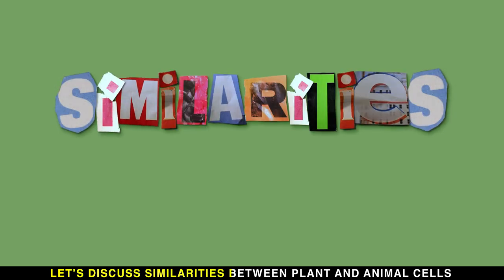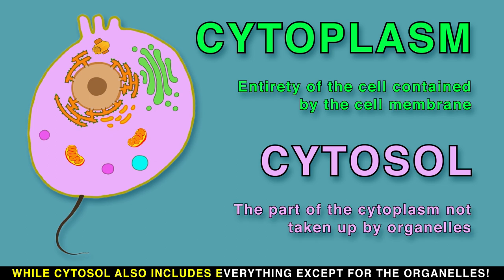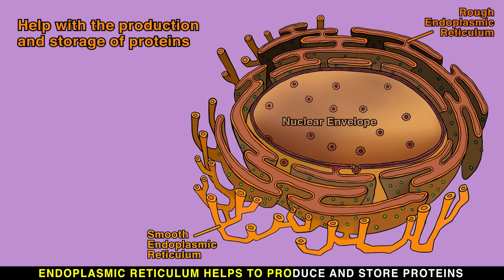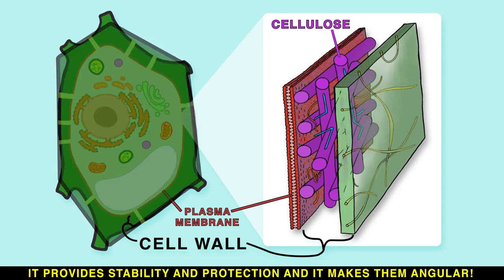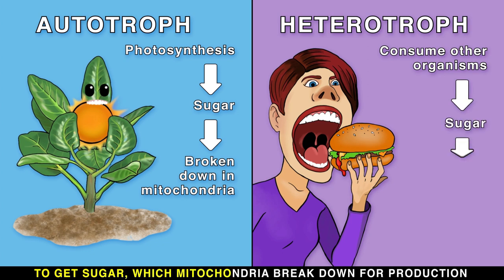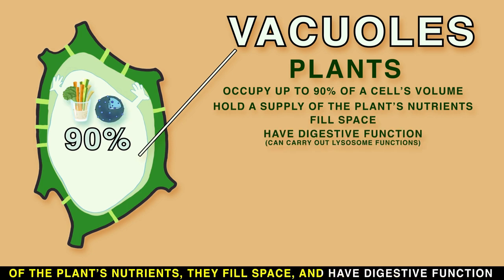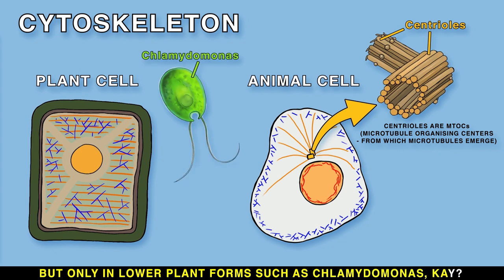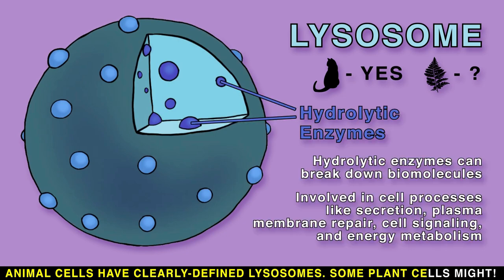ANIMAL VS PLANT CELLS SONG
Plant and animal cells share many similarities since they,
Are eukaryotes and have a membrane-bound nucleus, okay?
Plant cells are often larger but eggs - yes they’re cells - win this contest!
An unfertilized ostrich egg of all known cell types is largest!

Let’s discuss similarities between plant and animal cells,
Starting with the fact that both cell types have membrane-bound organelles!
They both have endoplasmic reticulum and a nucleus,
Mitochondria, peroxisomes, and golgi apparatus!

Cytoplasm and cytosol are in animal and plant cells!
Cytoplasm includes everything inside counting organelles!
While cytosol also includes everything except for the organelles!

Both have a cell membrane, a semipermeable division,
Which lets the cell control its biochemistry with precision!
The nucleus stores genetic information as DNA,
It’s the boss and keeps all cell processes running smoothly, hurray!

Mitochondria do aerobic respiration! They produce,
ATP from glucose - energy currency the cell can use!

Endoplasmic reticulum helps to produce and store proteins,
Ribosomes cover rough ER, translate RNA to proteins!
Smooth ER makes lipids and peroxisomes metabolise waste,
Meanwhile, the golgi apparatus modifies proteins with haste!

Now let’s discuss differences between plant and animal cells!
A cellulose cell wall surrounds the plasma membrane of plant cells!
It provides stability and protection and it makes them angular!
No cell wall means animal cells are more round and irregular!

Another difference is how cell types obtain their energy!
Plants are autotrophs, which means that they produce their own food you see!
While animals are heterotrophs meaning ingesting their food is key!

Plants photosynthesize to produce sugars, which they break down - boom!
But to produce energy animals other life must consume!
To get sugar, which mitochondria break down for production,
Of ATP - the energy unit the cell needs to function!

Plants are autotrophs because chloroplast organelles are present!
Photosynthesis starts with photons caught by chlorophyll pigment!

One more difference is that vacuoles in plant cells can occupy,
Up to 90% of a cell’s volume. They hold a supply,
Of the plant’s nutrients, they fill space, and have digestive function,
And these vacuoles also provide some room for plant waste destruction!

Animal cells can also have vacuoles, but each is far less vast!
Each cell has many but together they take less space in contrast!
Plant and animal cells also have cytoskeleton contents,
Microtubules, intermediate filaments, microfilaments!

Centrioles - MTOCs in animal cells are on display!
But only in lower plant forms such as Chlamydomonas, kay?
Plants lack centrioles, but have many small nucleation sites by the way!

Some animal cells have flagella, plants can have them on gametes,
While plants often have none, many animal cells have cilia fleets!
Respiratory system cilia remove debris and mucus!
Female reproductive system cilia help sperm to the egg thus!

Animal cells have clearly-defined lysosomes. Some plant cells might!
Plants have plasmodesmata, animals have gap junctions, alright?

Visuals, Lyrics, Audio copyright of Neural Academy

Music from "I am the very model of a modern major general"